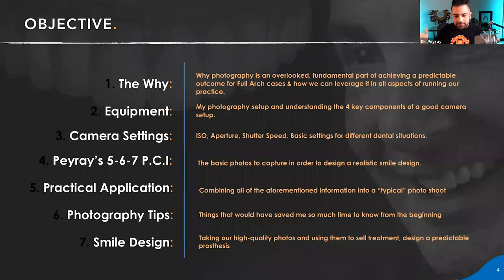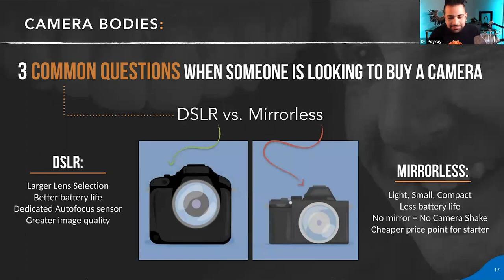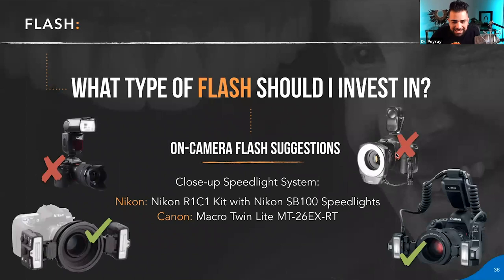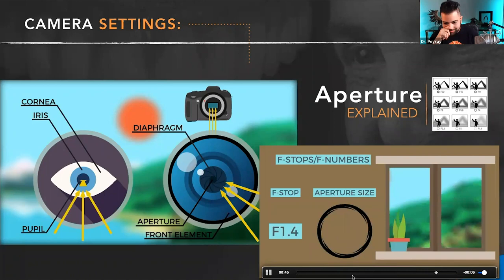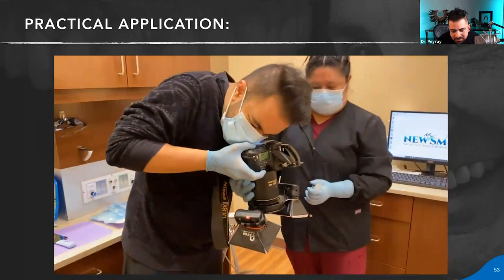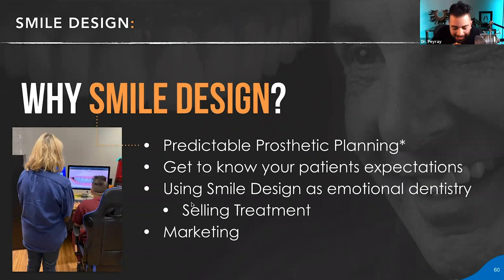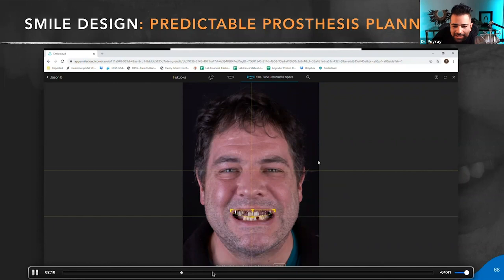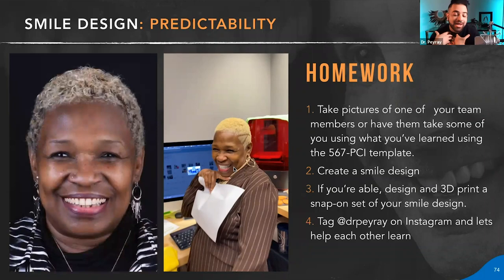Virtual to Reality: How I Use Photography and Smile Design to Deliver Full Arch Restorations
Compelling, quality dental photography can help build patient understanding and trust, resulting in increased patient engagement and case acceptance.

Join Dr. Peyman "PeyRay" Raissi for an in-depth, 90-minute webinar on how to produce high-quality dental photography and its importance in full arch reconstruction cases. Dr. Raissi will focus on why photography plays such an integral role in his office and digital workflow, including his practice marketing, treatment planning, digital smile design, and peer-to-peer teaching.

Dr. Raissi will also discuss:

- His preferred photography equipment, across various budgets, including: camera, flashes, and design software
- Tips and tricks for camera set up and operation during a variety of patient cases
- How photography, videography, and smile design helps sell treatments"